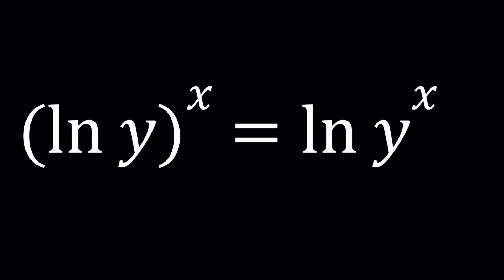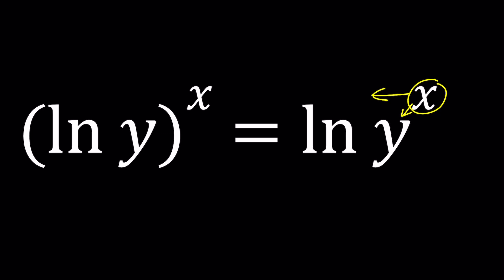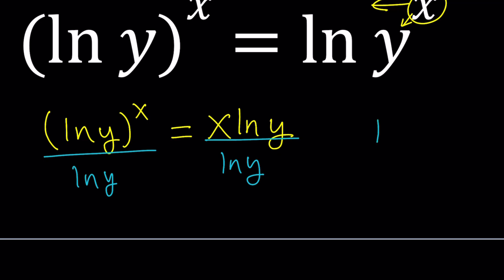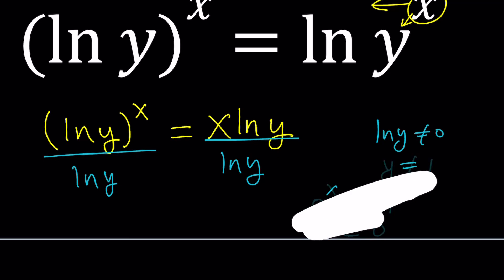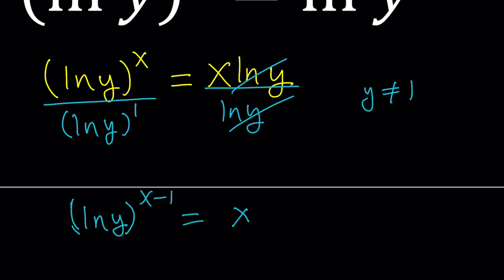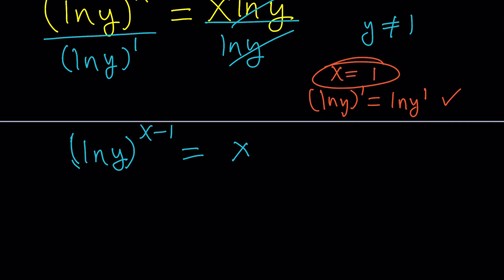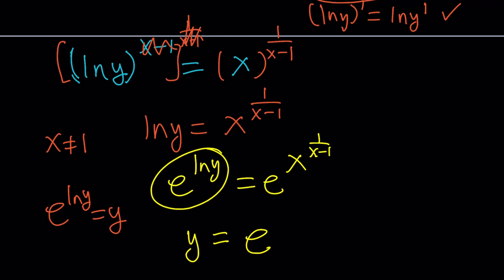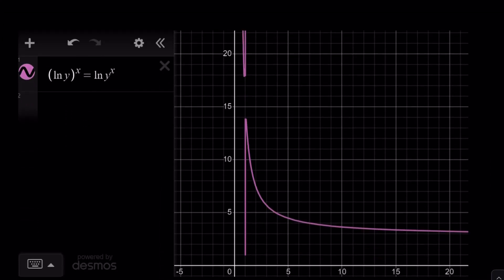I Solved For y in A Log Equation